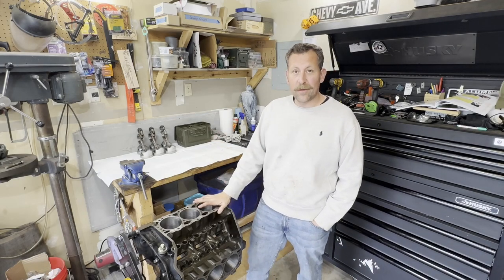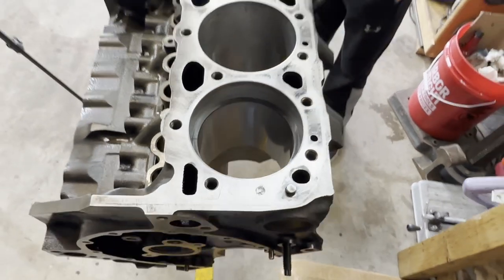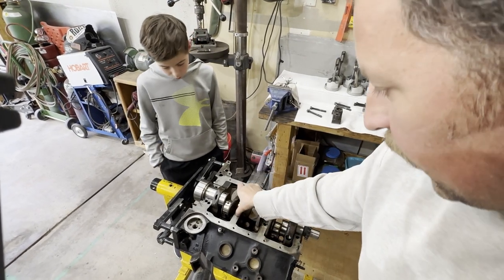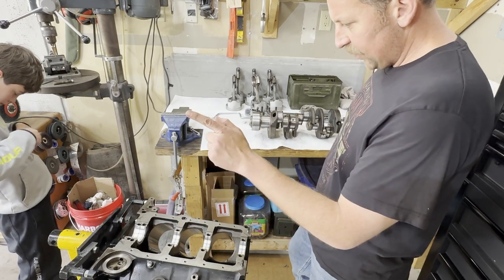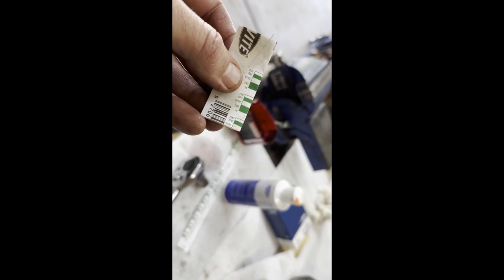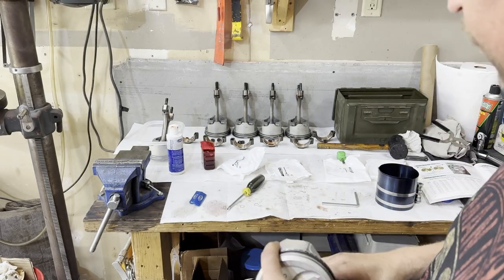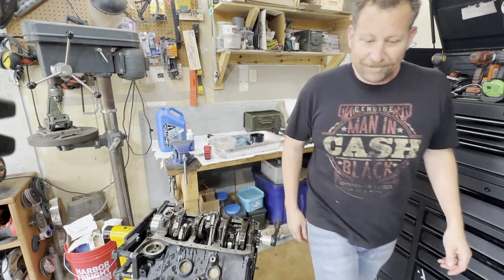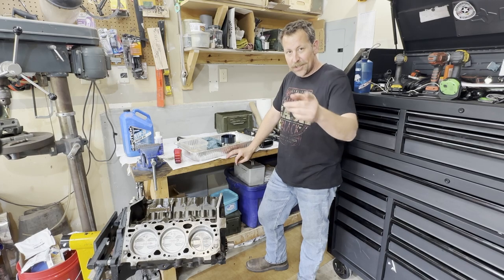Chevy 4.3L V6 Engine Assembly! Bearings, Pistons, Rings, Plasti-Gauge; Bad Hombre Garage Ep 131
Welcome back!  This is the next step in my 4.3L Chevy V6 engine build series.  In this episode, I assemble the short block after cleaning all of the block, crank, rods, and pistons.  I go over how I check bearing clearance, check piston ring end gap, and install the internal components.  Thanks for following along. This is Bad Hombre Garage, Episode 131.

Thanks for finding my channel!  This is a follow-along series while I work on projects, though some may consider it a rat rod build or hot rod build series.  There's plenty of how-to, though I'm not an expert!  Watch and you tell me!
I'm just one dude in a two-car garage building hot rods and living the American Dream!  Follow along- Let's build this community!